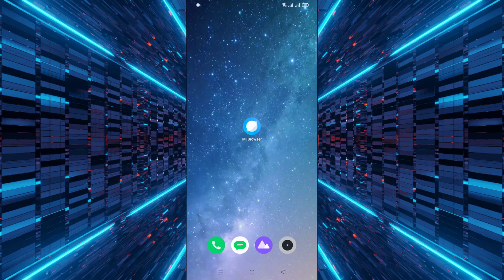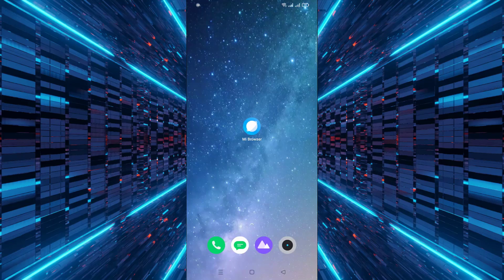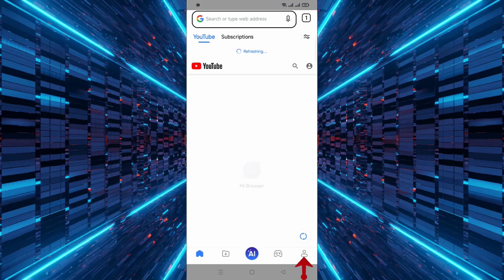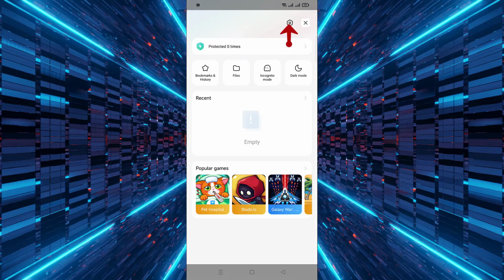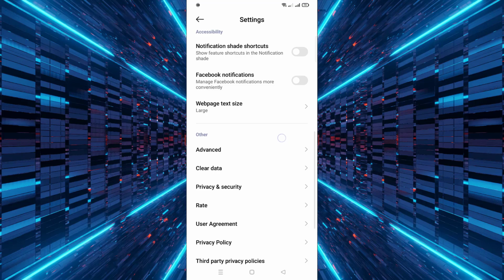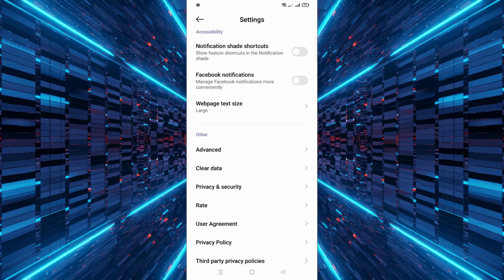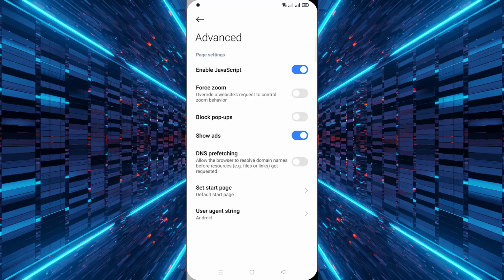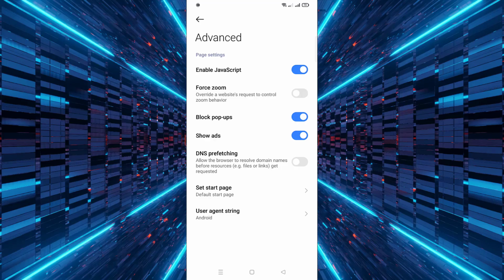How to Block Pop ups in MI Browser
Learn how to block pop-ups in MI Browser on your phone and enjoy a smoother browsing experience. 🚀

Pop-ups can be annoying and interrupt your online activities, but with the right settings, you can stop them easily. 🛑

MI Browser pop-up blocker helps you prevent unwanted ads and distractions while surfing the web. 🌐

Follow our simple guide to make your MI Browser browsing faster, safer, and more comfortable. ⚡

Don't let pop-ups ruin your browsing experience, take control of your MI Browser settings today. 🔧

MI Browser, Block Pop-ups, Stop Pop-ups, Mobile Browser Tips, Browser Settings